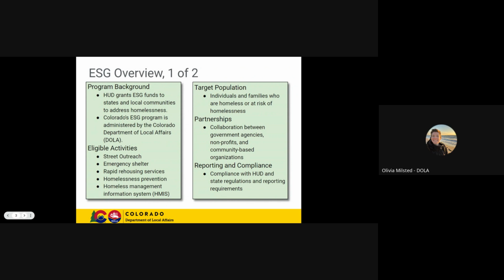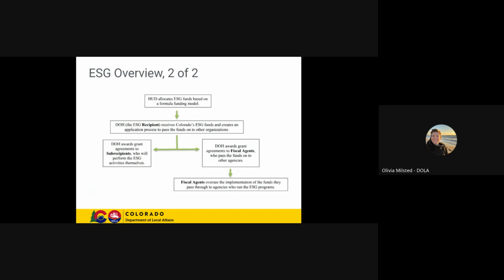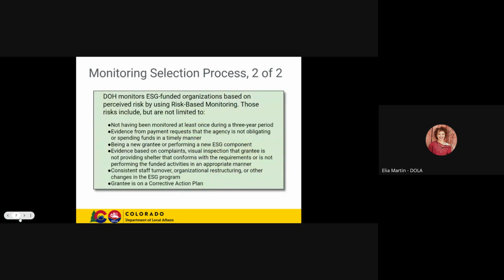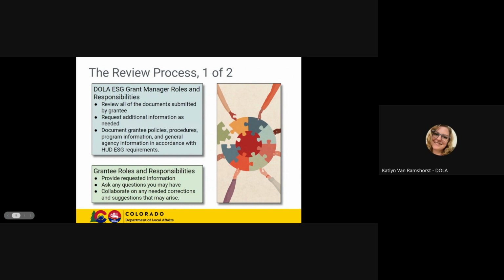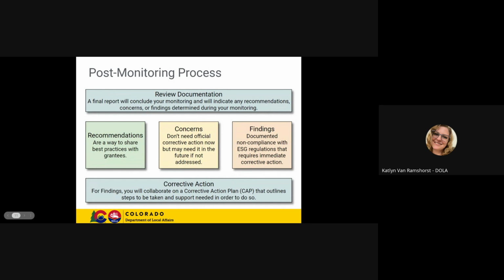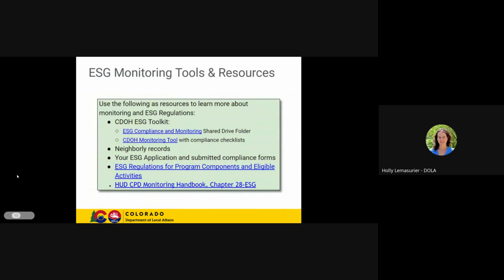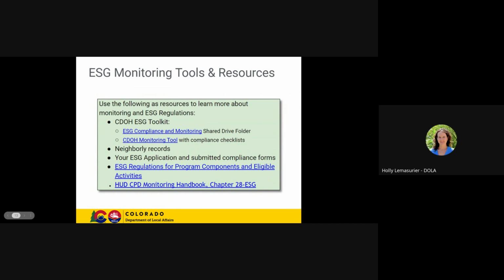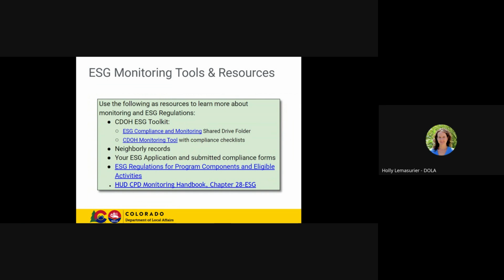Emergency Solutions Grant Monitoring Presentation